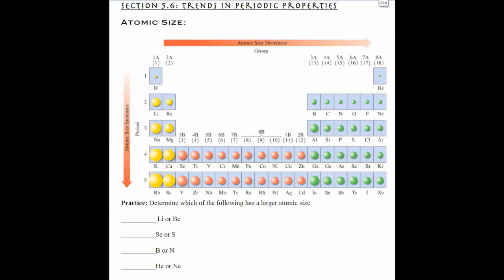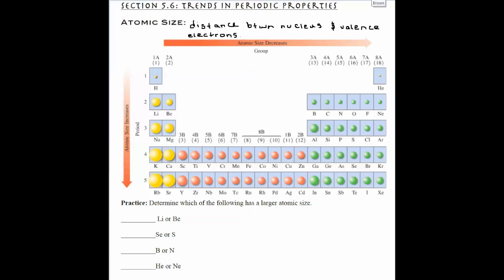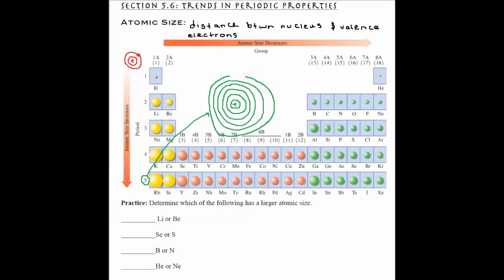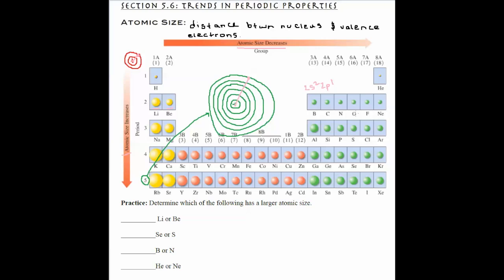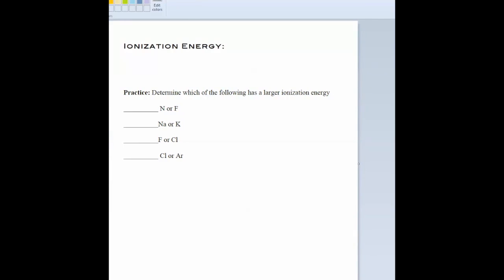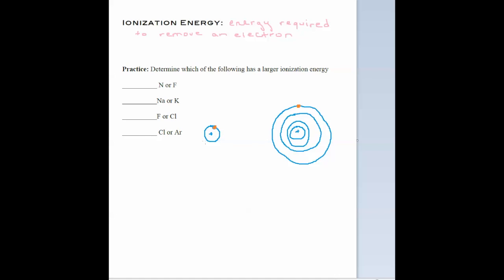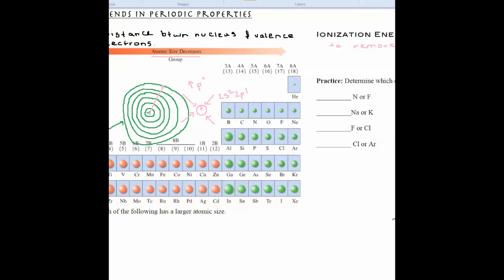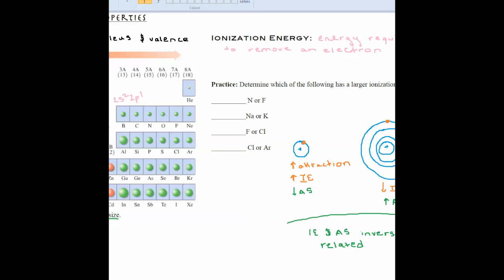Periodic Trends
This video is about Periodic Trends